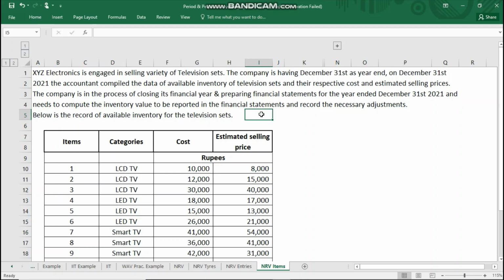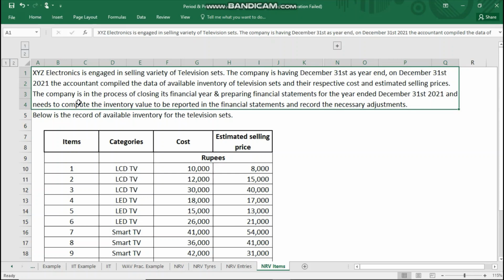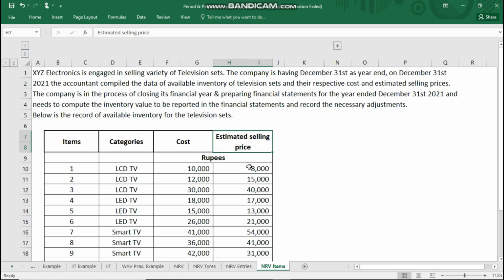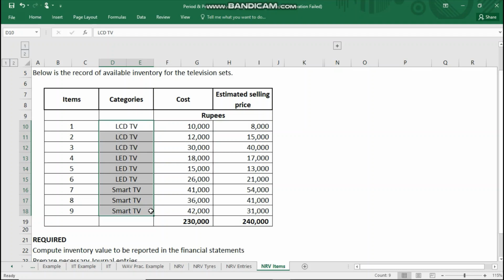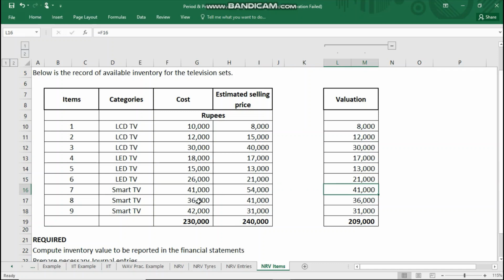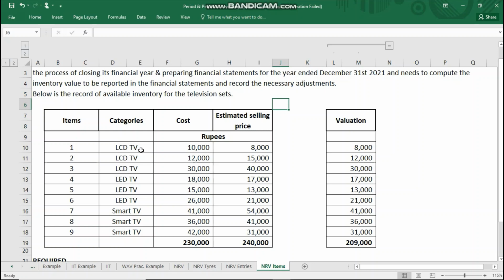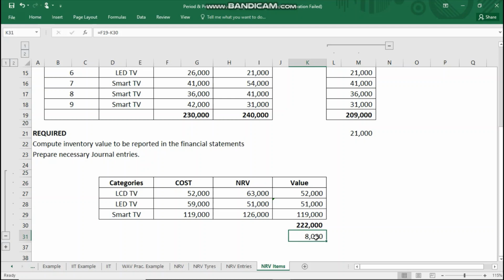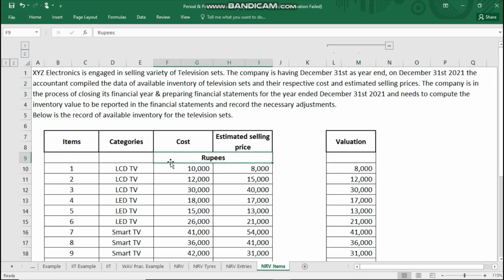Inventories - NRV testing at item level - Lecture # 35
This video explains NRV testing of inventories at individual item level as required by the International Accounting Standard IAS 2.

This channel provides online lectures related to business studies by professional qualified accountants, lectures will be covering topics from the subjects of Financial Accounting, Management & Cost Accounting, Business & Corporate Laws, Auditing, Taxation & Economics. The aim of this channel is to provide education to those students who don’t have access/facility to attend classroom trainings. The lectures will be in English & Urdu languages. This channel will also provide practice materials for various exam preparation.